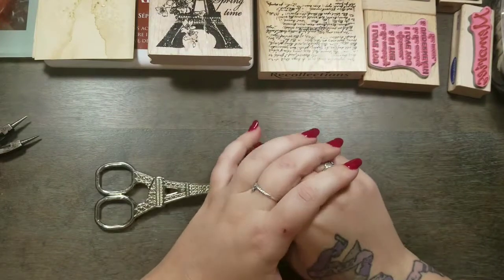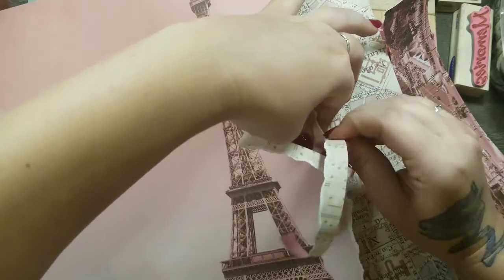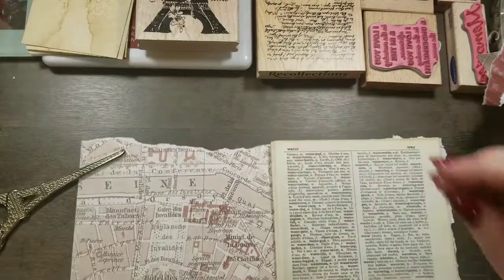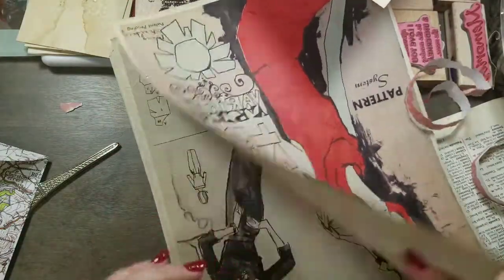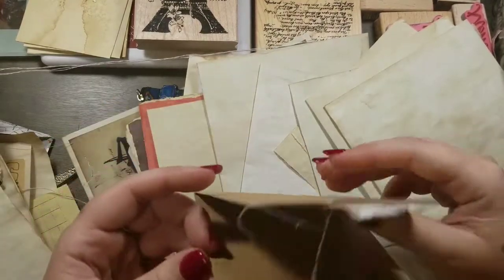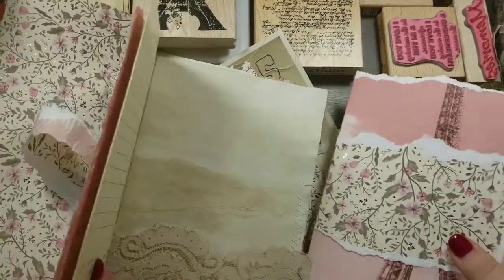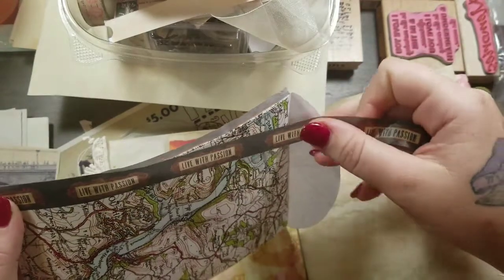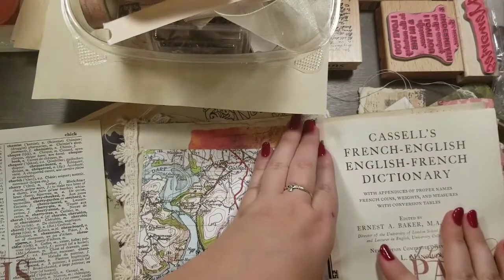Valentine's Day Special! Let's Build a Junk Journal Together! Second Paris Signiture! S1 E2 Pt. 1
Valentine's Day Special! Let's Build a Junk Journal Together! Second Paris Signiture! S1 E2

 Get out your crafts and please come join me!  Let's craft together with this wonderful junk journal to be revealed February 14th!